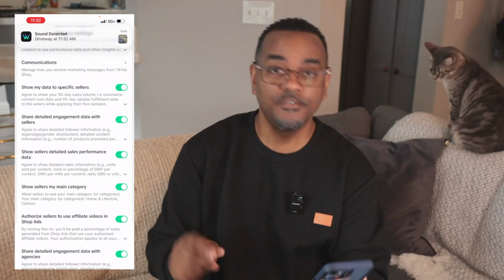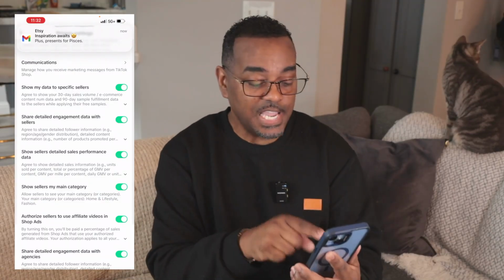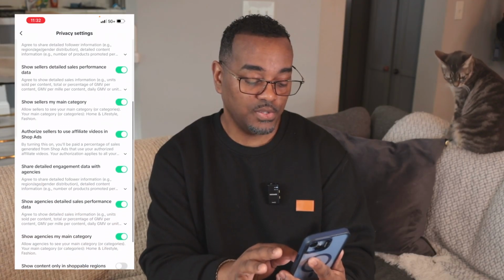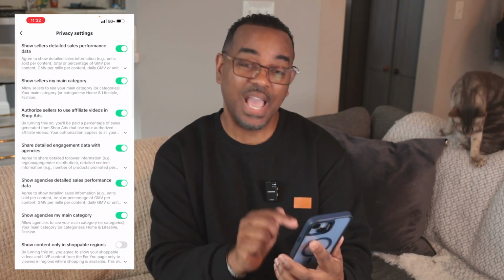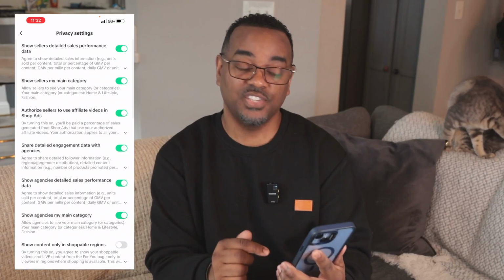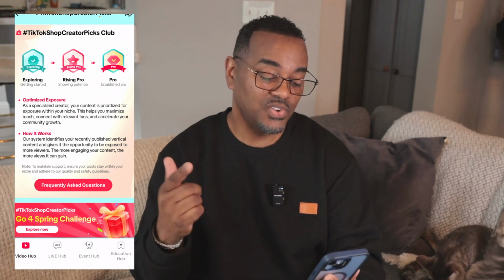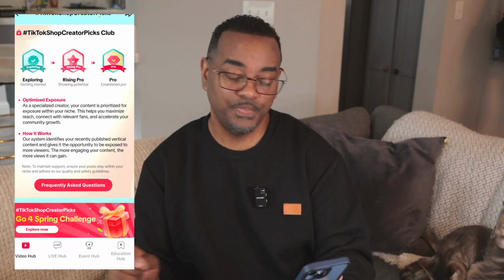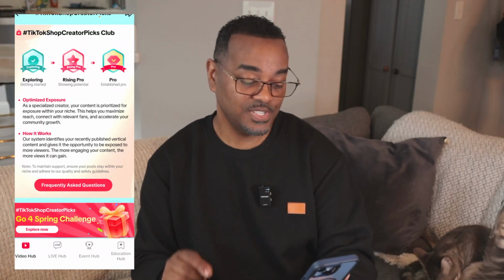Choose Your Vertical Now or Fail on TikTok Shop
Equipment Used To Make This Video:
Blue Yeti Usb Microphone
Ring Light
Canon T7i
Apple iMac 27-inch
Thumbnail Editor I Use